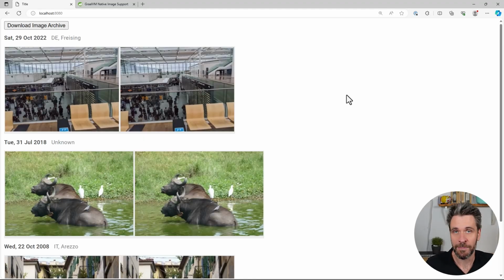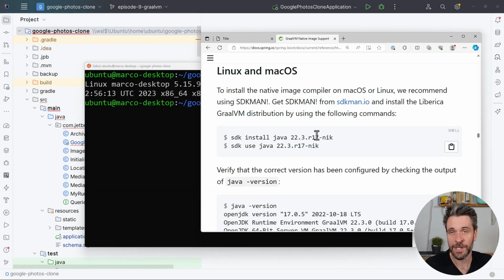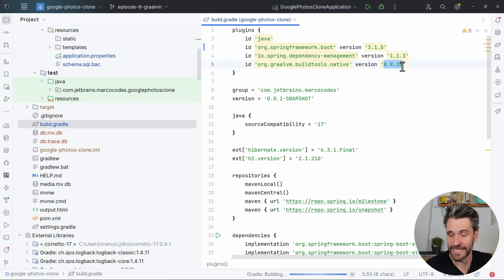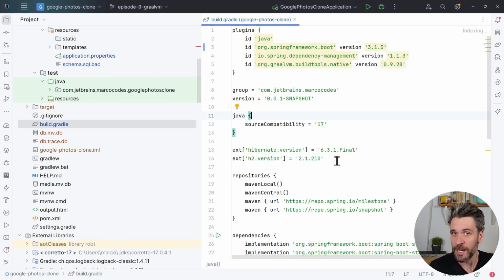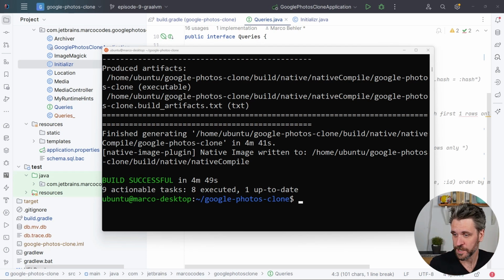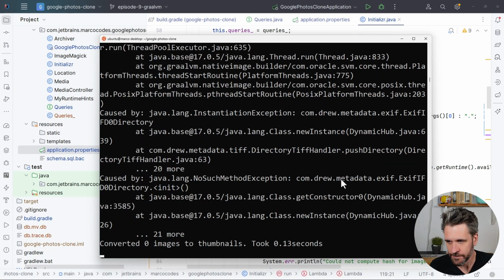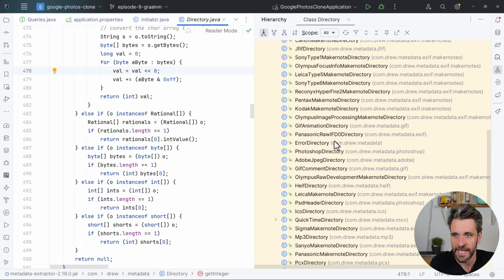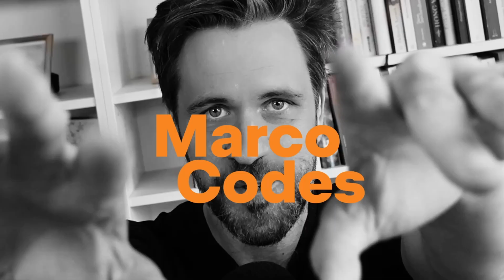GraalVM & Spring Boot: Building a Native Executable | Marco Reacts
You heard about GraalVM? You want to turn your Java webapp into a native executable to benefit from massive startup time speedups and little memory footprint? Well, let's try this out with our Google Photos clone, see what problems we encounter along the way and then come up with a fair and balanced view on where GraalVM stands today.

Branch: episode-9-graalvm

► Timestamps
00:00 Intro
00:36 The App We Are Going To Convert
01:25 Prerequisites (SDKMan, GraalVM, WSL, Gradle Plugin)
03:39 Regular Compilation vs Native Compilation
04:39 Issues, Issues & More Issues
10:35 Balanced Summary
12:33 Outro